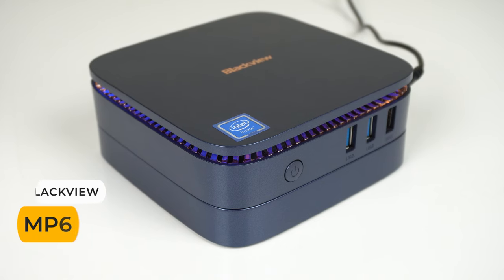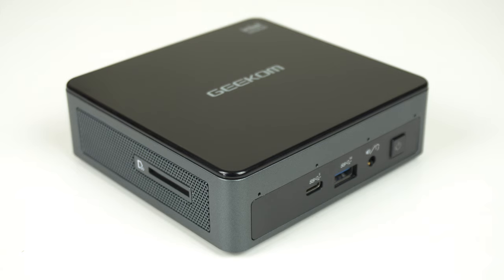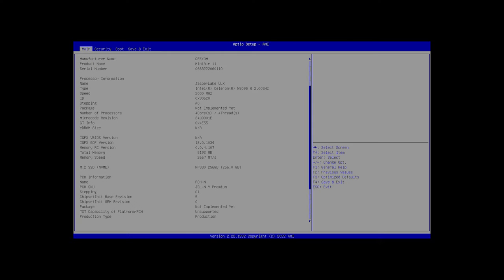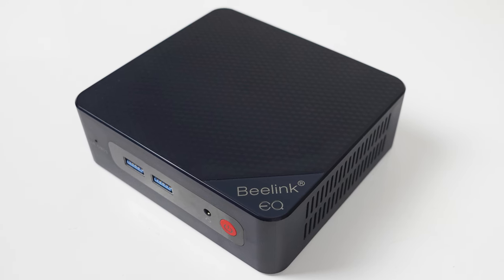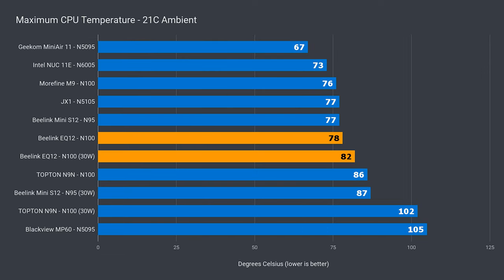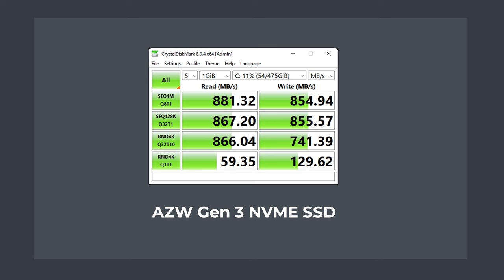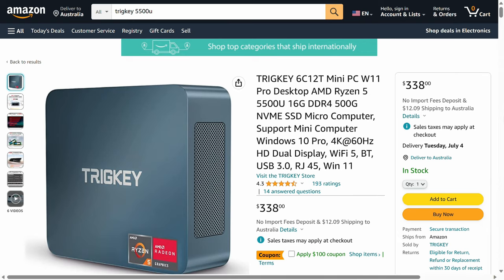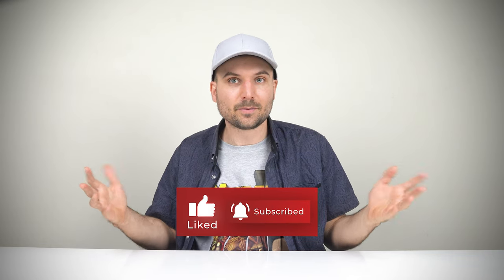Top 5 Mini PCs Under $250 So Far...2023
In this video we take a look at the top five minis under $250US in 2023. These budget mini PCs are my favorites at the time of this video. All are compared via performance analysis, pricing and more.

The EaseUS Data Recovery Wizard can help you recover your deleted or lost files.

► GEEKOM MiniAir 11
► Beelink Mini S12
► Beelink EQ12
► Chuwi Larkbox X
► Morefine M9

Buy these minis:

► Amazon Australia
► Amazon UK
► Amazon Germany
► Amazon Canada
► Amazon Other Countries

Indepth Reviews

00:00 - The Candidates
01:38 - Number 5
03:36 - Number 4
05:14 - Number 3
06:23 - Number 2
07:50 - Number 1
09:10 - There's More